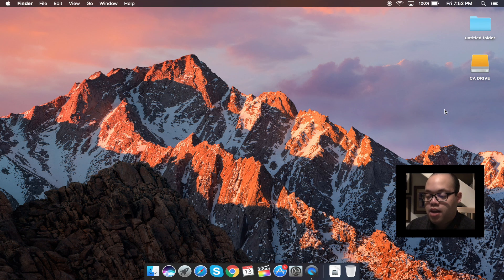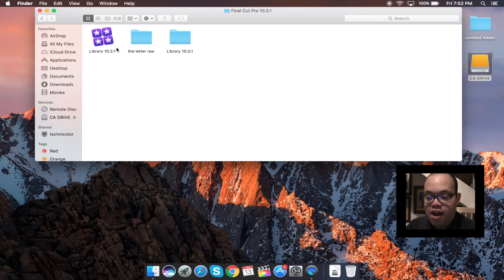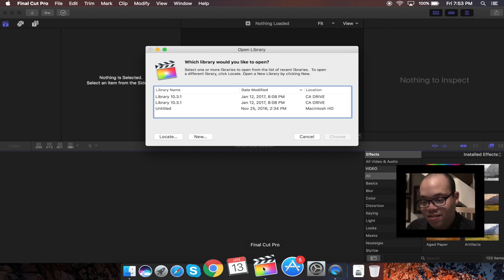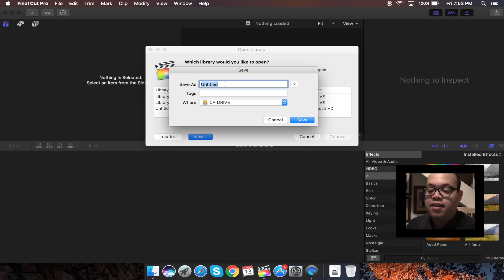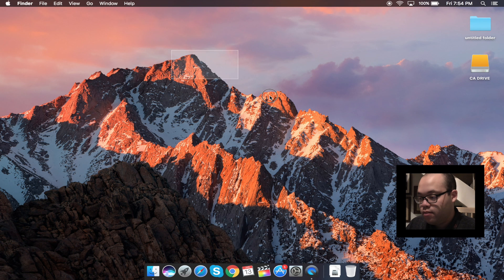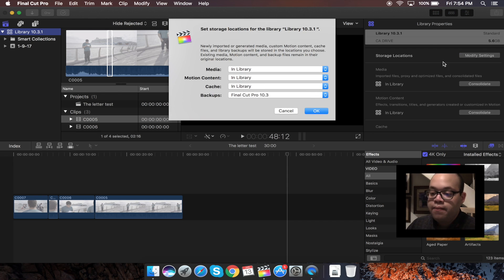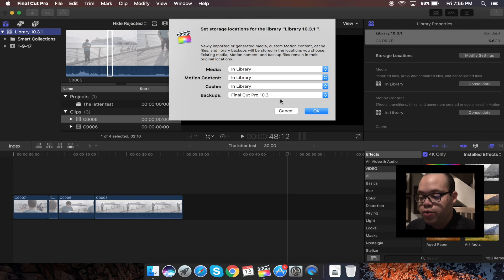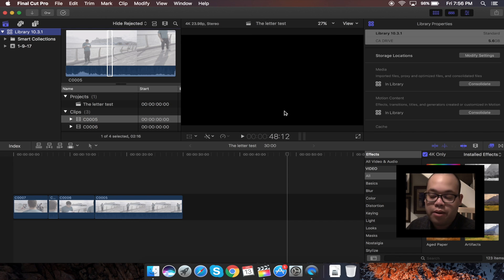How to edit video directly from External Hard Drive using Final Cut Pro X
If you do not understand my lesson video (sorry) these are the steps to follow:

1. Plug in External Hard Drive.
2. Open Final Cut Pro
3. Hit new Library
4. Name the Library
5. Choose your Drive to save it in.
6. In Final Cut before anything go to Store Location in the upper right.
7. Hit Modify settings.
8. Set everything to Library.
9. Close final cut
10. Open your hard drive and make a folder.
11. Drag and drop the Library in that folder.
12. Open final cut hitting the library like shown in the video.